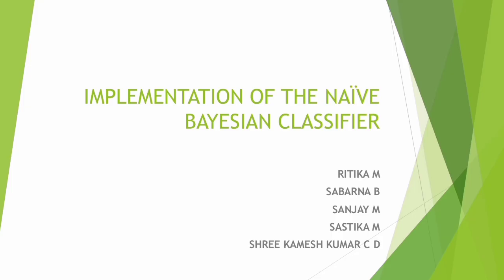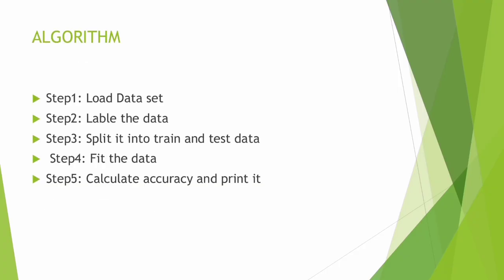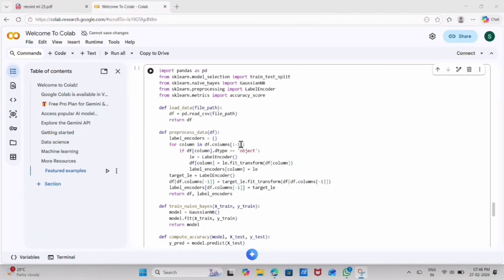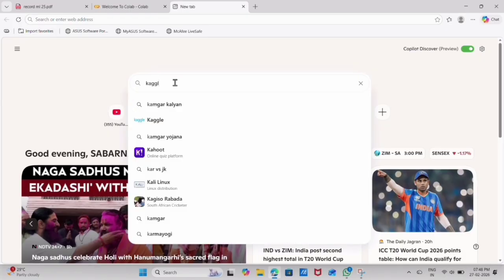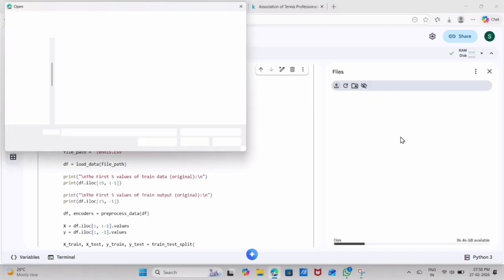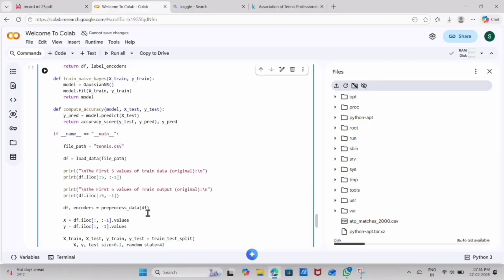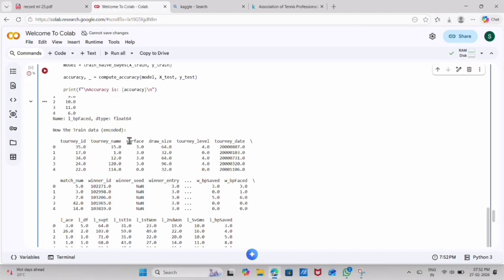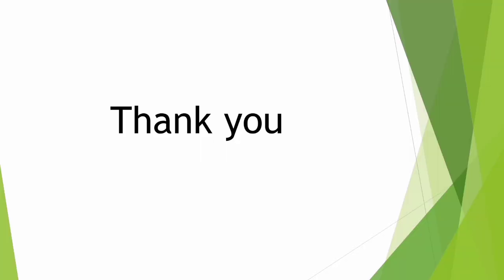Naive bayes Classifier, Department of AD, Jai Shriram Engineering College